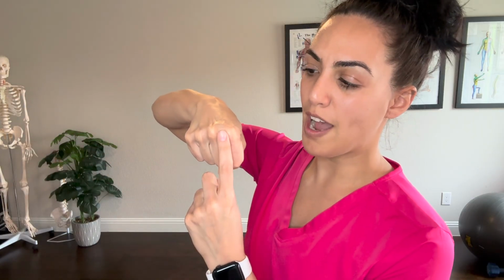Identifying your Plantar Pain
There are several things that can cause all types of similar pain to the plantar Fascia. Let’s discuss with those things!

PINK= Proven Instruction of Neuromusculoskeletal Kinetics
TrainerInPINK.com
We’re here to help you succeed! Stay motivated and know that every step you take is progress!! You're doing amazing—keep it up🩷